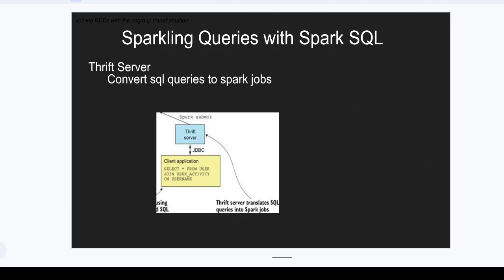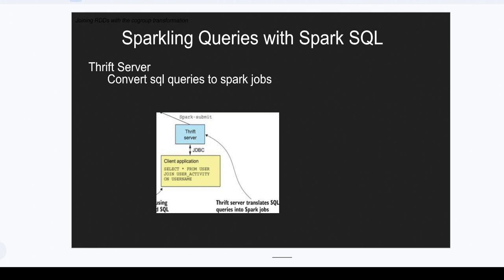What is Thrift Server in spark big data science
Thrift Server
 Convert sql queries to spark jobs